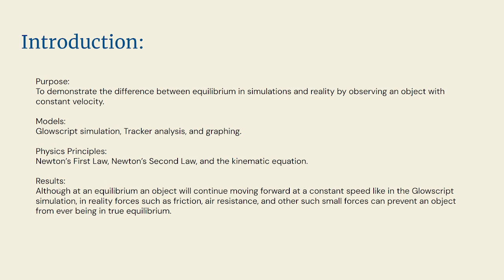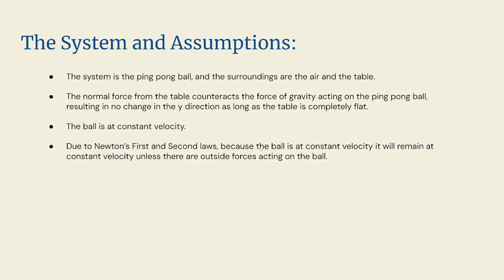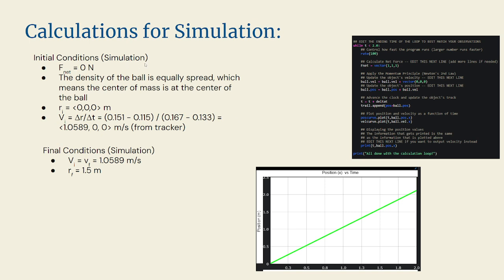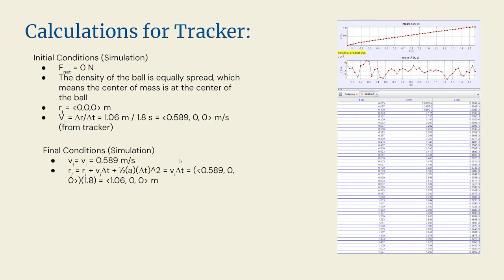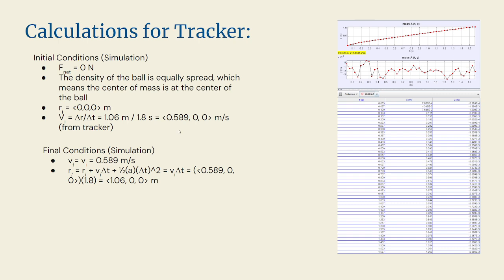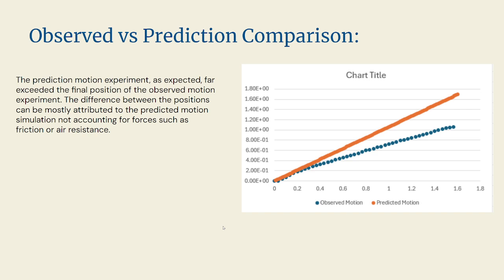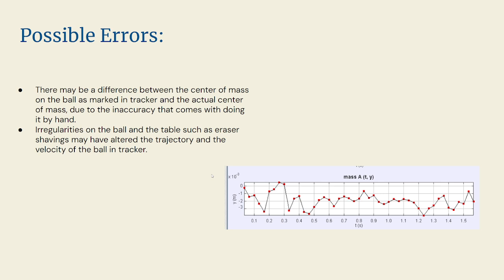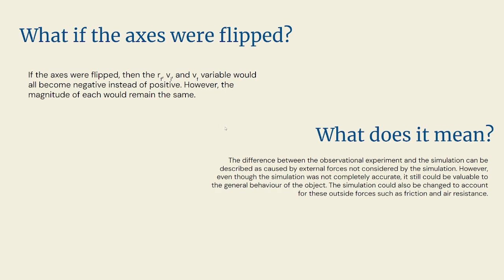Lab 01 Nathaniel Acosta